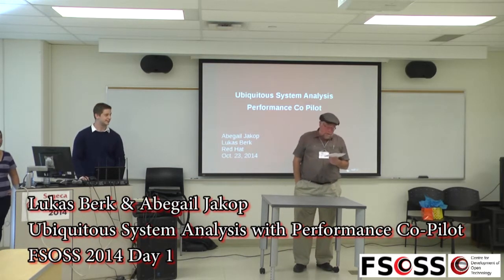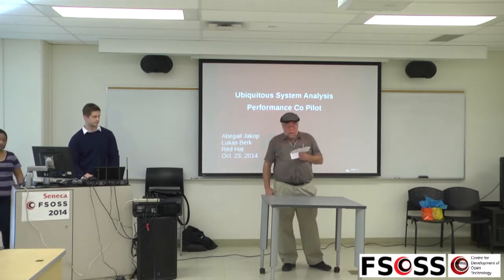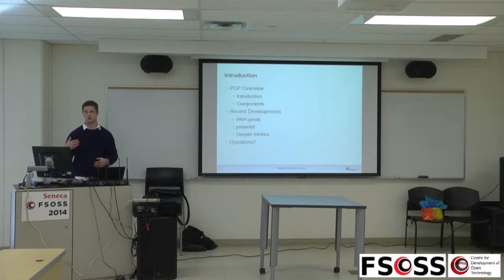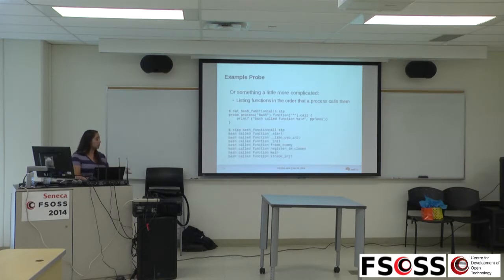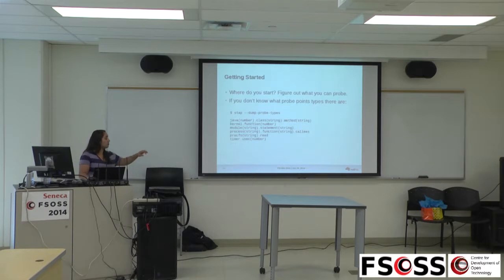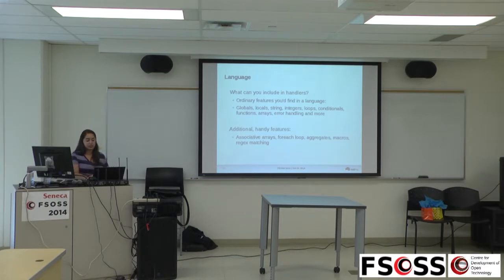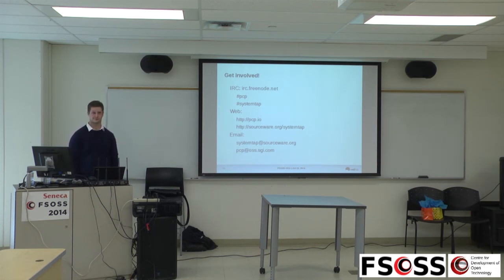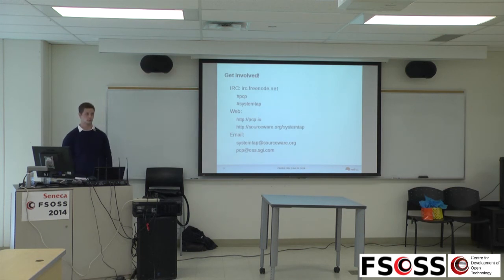FSOSS 2014 Day 1 Lukas Berk & Abegail Jakop Ubiquitous System Analysis Performance Co-Pilot